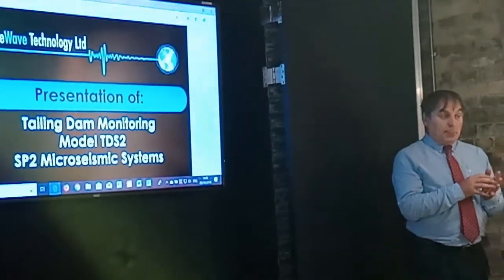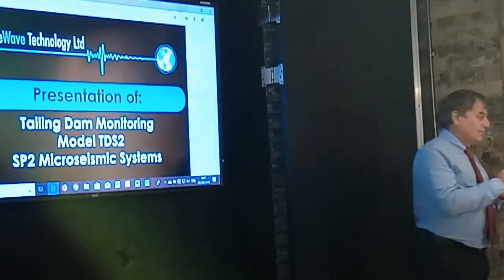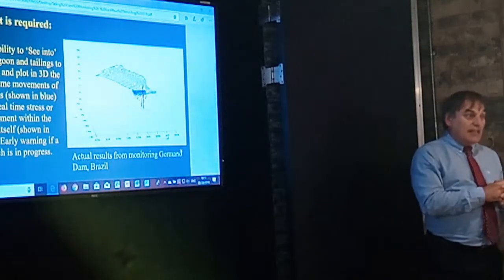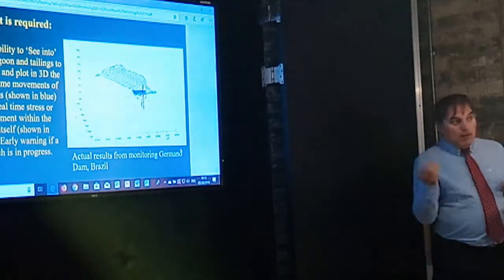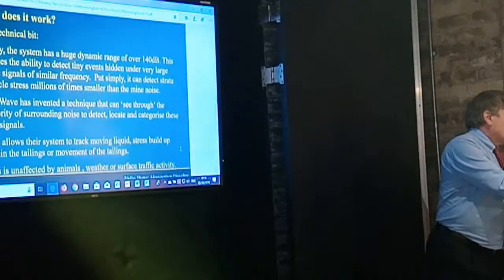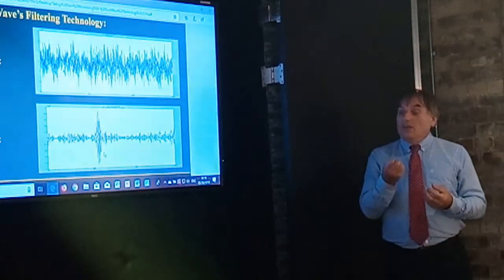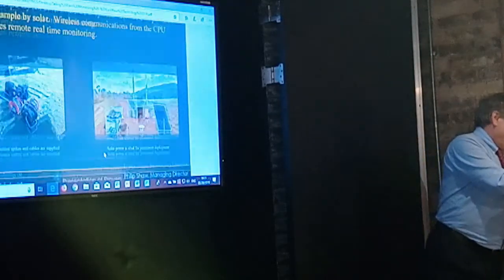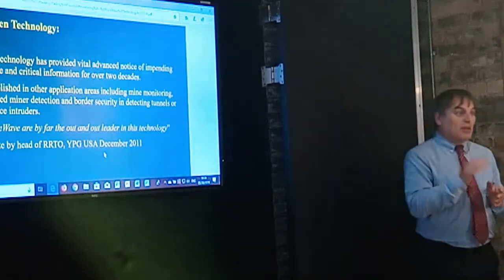Monitoring of Tailings facilities and discusion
Philip Shaw of SureWave Technology Ltd will give a short presentation on new technology for monitoring of tailings dams, followed by a panel discussion with Hans Otto, Senior Tailings Engineer with Golder Associates (MinSouth Silver sponsor) and  Brett Garland of Knight Piésold  (MinSouth Silver sponsor).  Thank you Brett for standing in for John Thuysbaert who was called away on the morning of the talk.